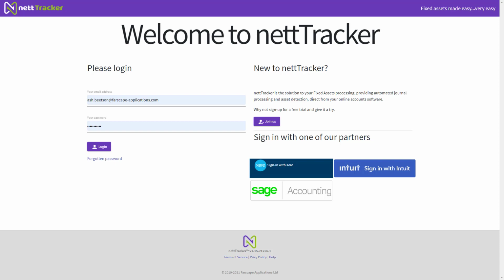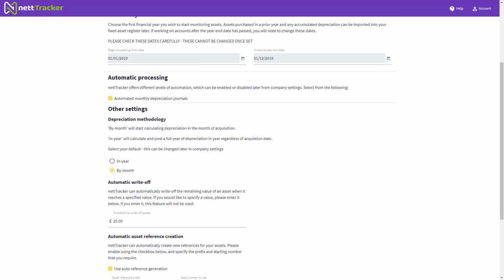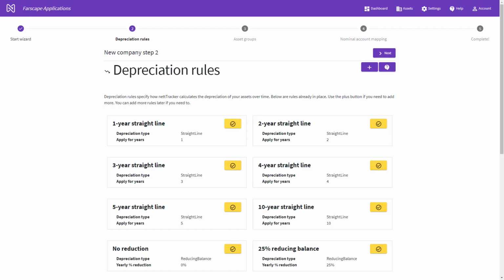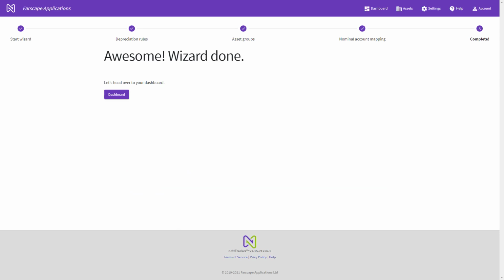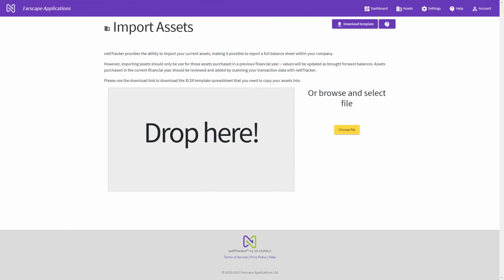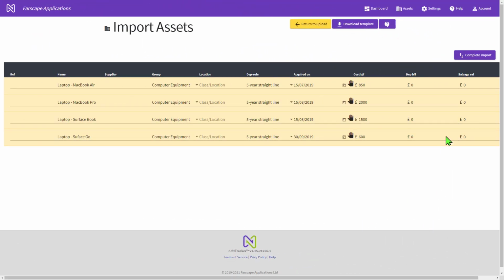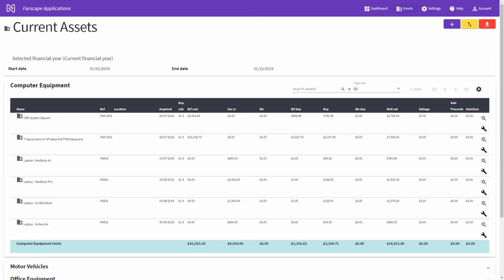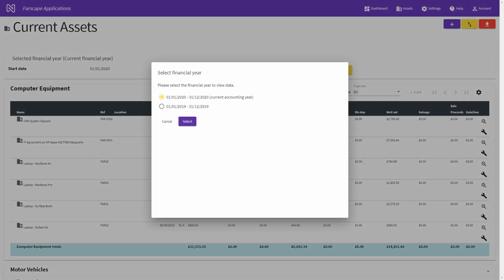nettTracker cloud based fixed asset register - using 'stand alone' mode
nettTracker was originally designed to be integrated with popular cloud accounting software packages.  However, if you are using accounting software that is not integrated with nettTracker, but like the idea of using nettTracker, you can now use in 'Stand Alone' mode.  So, it doesn't matter what type of accounting software you are using, you can still take advantange of having your fixed asset register stored in the cloud.  This way it can be easily accessed by anybody in your team that has been granted access.